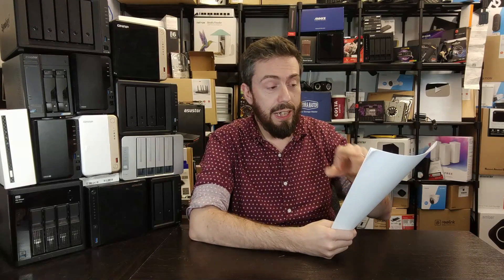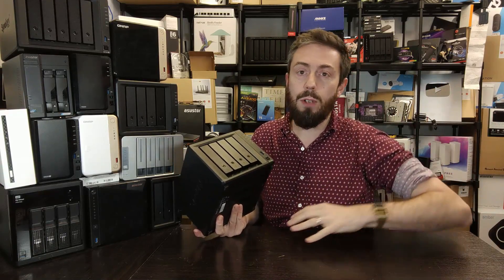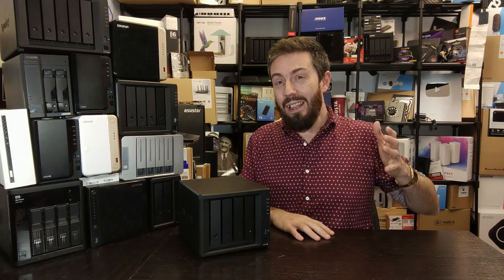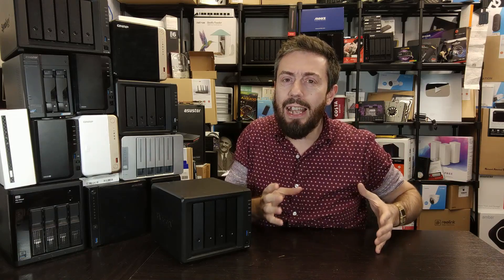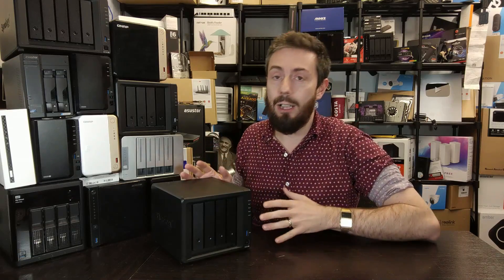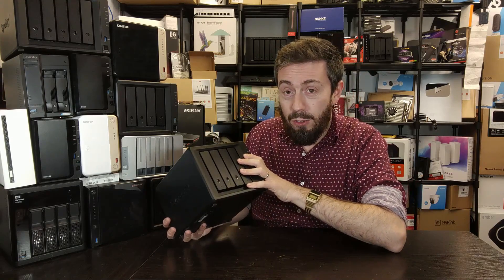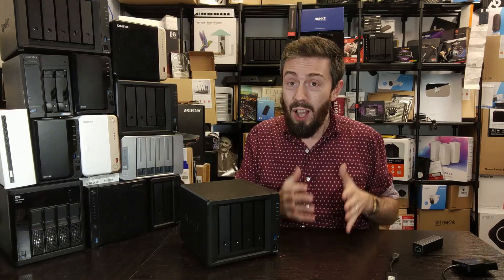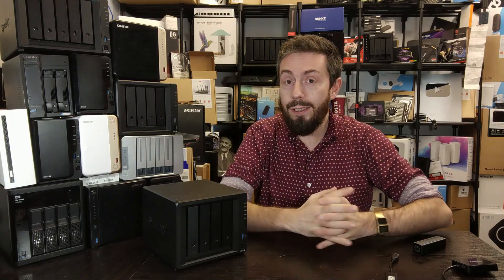Synology DS423+ NAS 6 Months Later - Still Worth it?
DS423 (Entry Level Containers) $389
DVA3221 (Surveillance) $2699

The memory I tested in my memory test videos previously (with amazon links):

Video Chapters
00:00 - NEW JOB!
00:25 - What this video is about
01:02 - The Start
02:30 - That CPU...
03:50 - How the DS423+ NAS Price has changed?
05:40 - Changes to the Synology Portfolio
07:32 - DSM 7.2 Support
08:00 - M.2 NVMe Support, 6 months on
10:10 - No so rare anymore...
11:48 - DS423+ HDD Compatibility
13:35 - Network Upgrades?
15:15 - Verdict and Conclusion